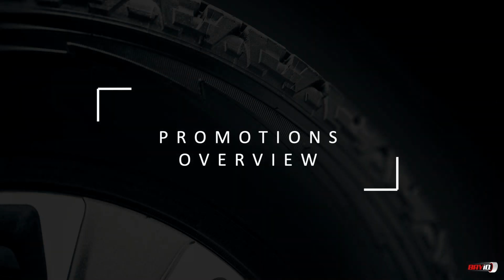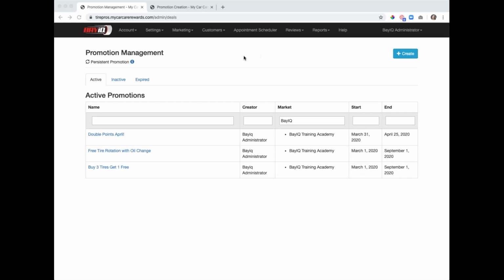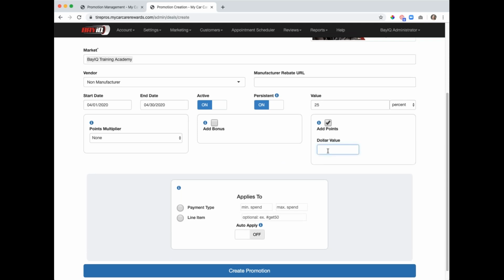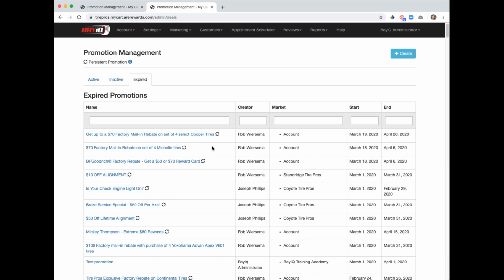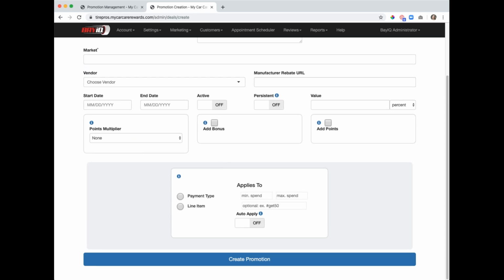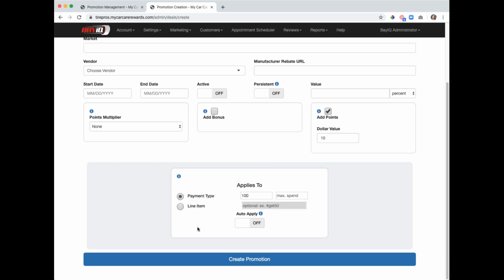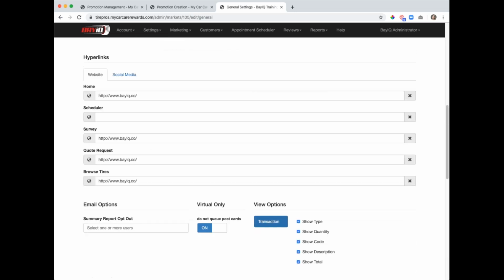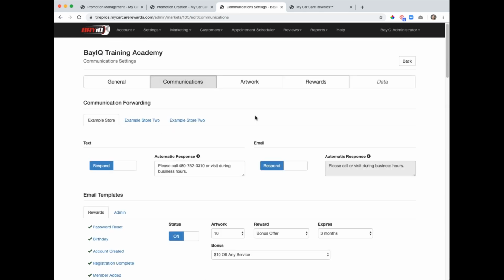Webinar: Using BayIQ Promotions